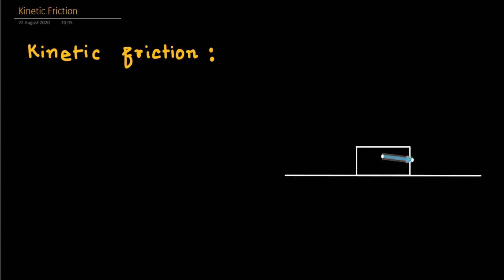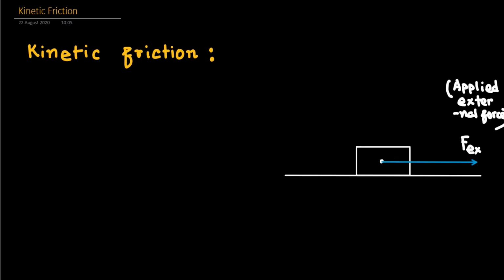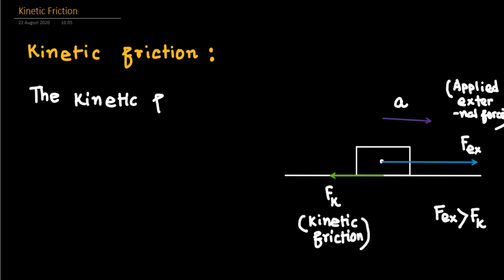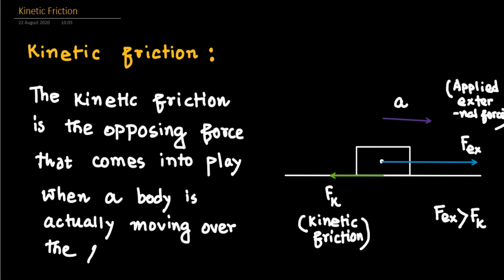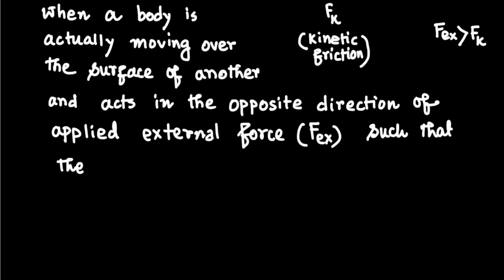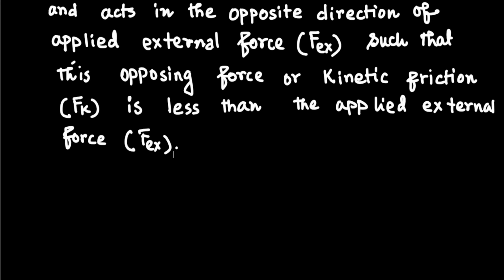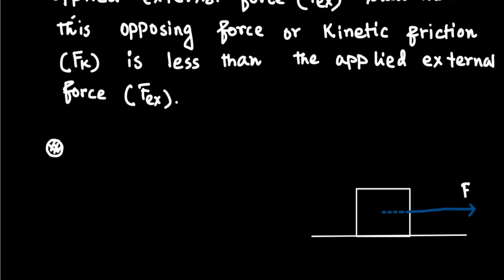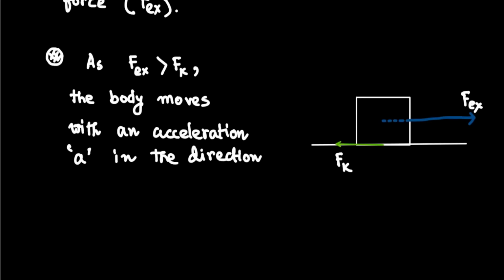Kinetic Friction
Chapter : Friction : What is Kinetic Friction ?
The kinetic friction is the opposing force that comes into play when a body is actually moving over the surface of the other body and it acts in the opposite direction of applied external force such that Kinetic friction is less than applied external force.